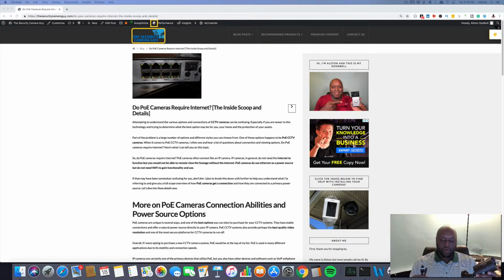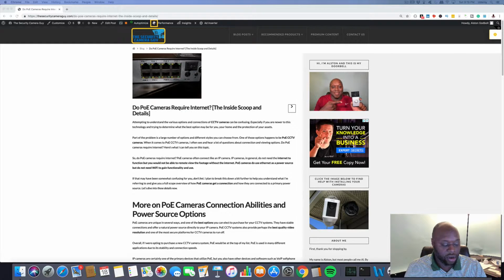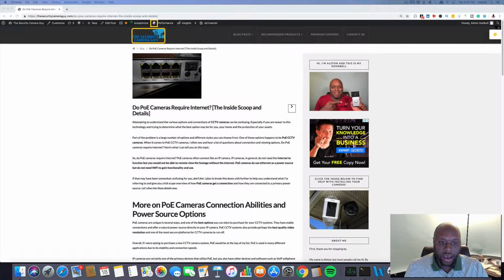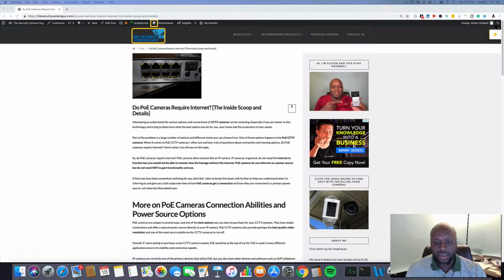Do PoE Cameras Require Internet?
Best video doorbell
Best Outdoor Wifi Security Camera System
Best NVR
Best Indoor Security Camera System
Best Battery Powered Security Camera
Best DIY Home Security
Best POE

In this video, I answer the simple question Do POE cameras require internet? I explain the differences between open and closed systems.